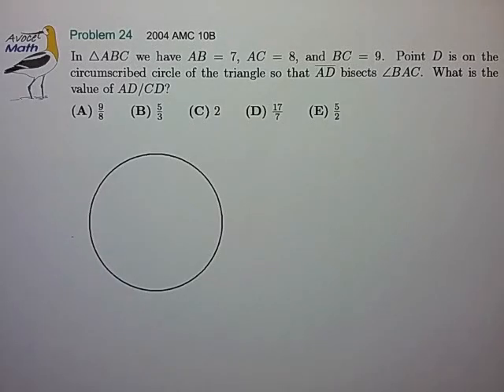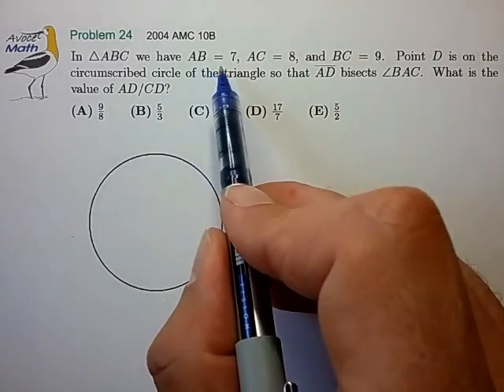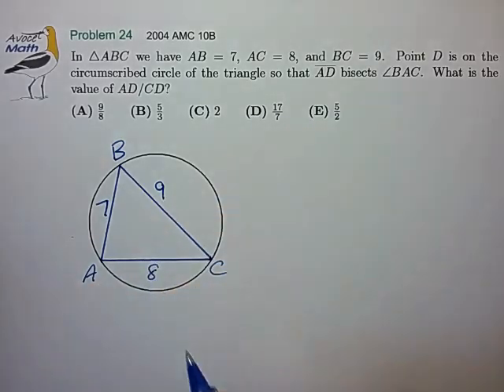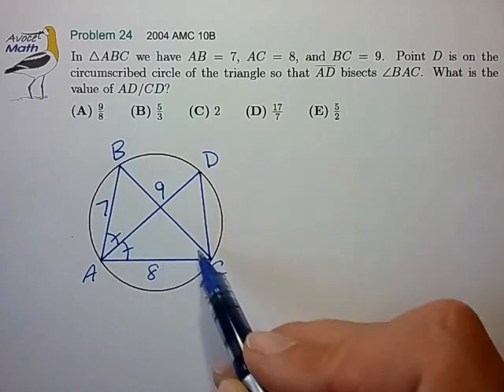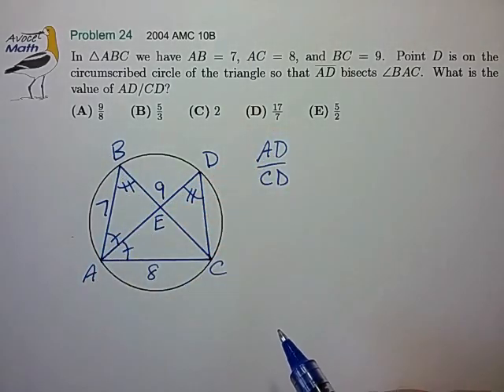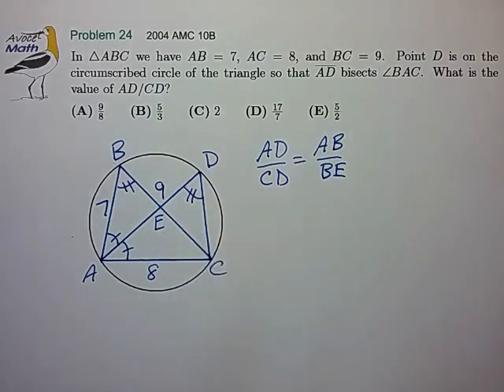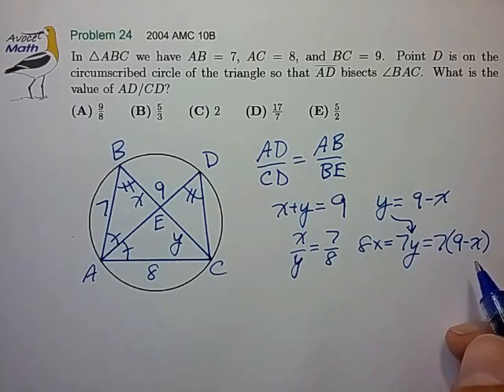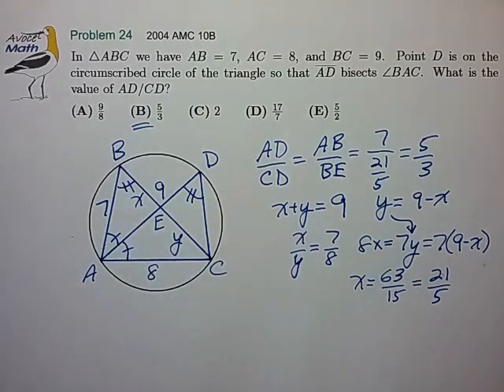AMC10/12 Chord/Secant Example 2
🖎Drawing Helps
A careful drawing also allows one to estimate the ratio AD/CD to be a little less than 2.  Only choice (B) matches that estimate.